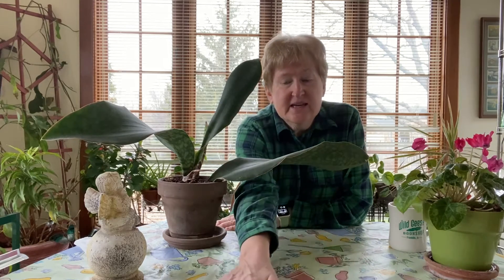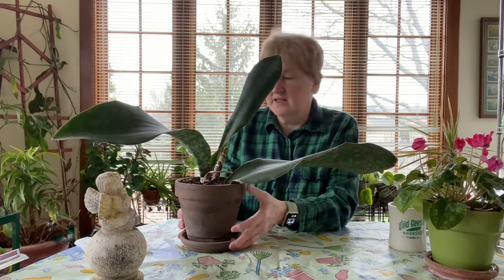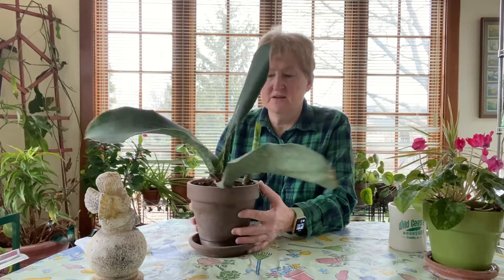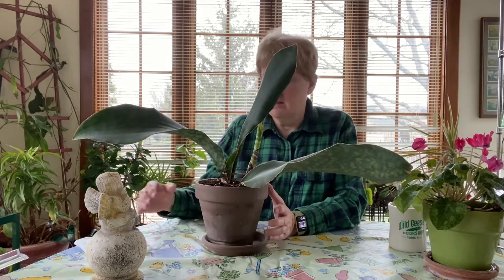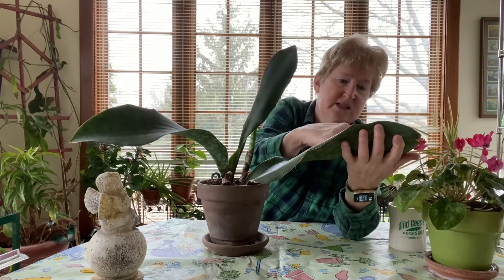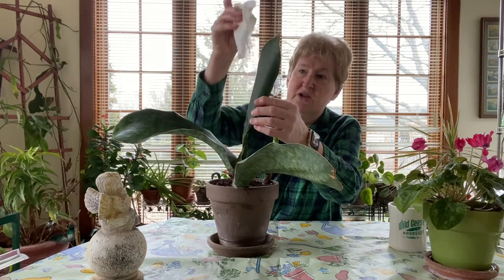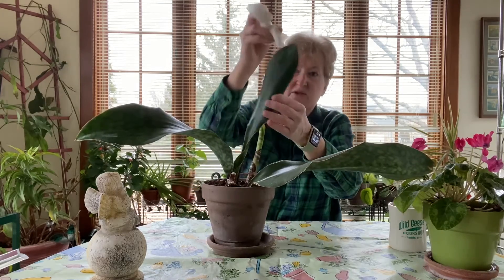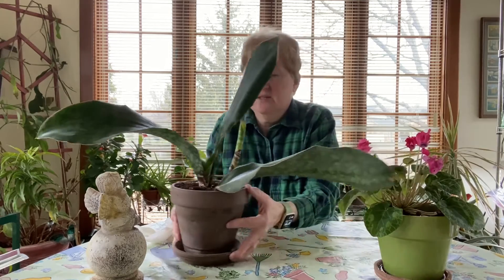Daily Update from the Sunroom 01-06-2021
Dust your plants, and watch me dust my big Whale Fin Snake Plant.